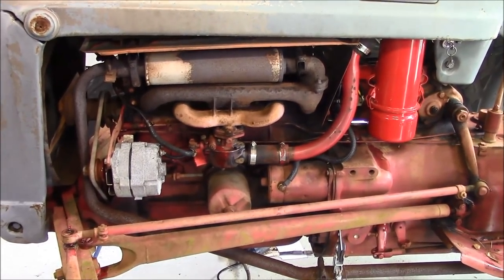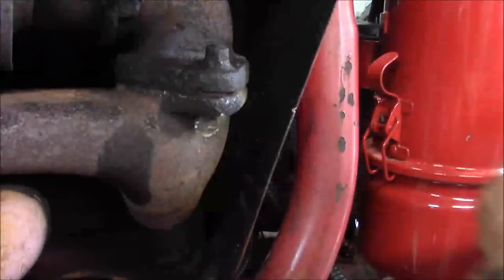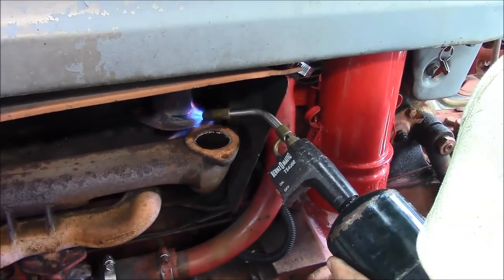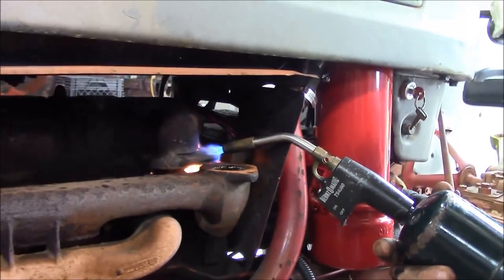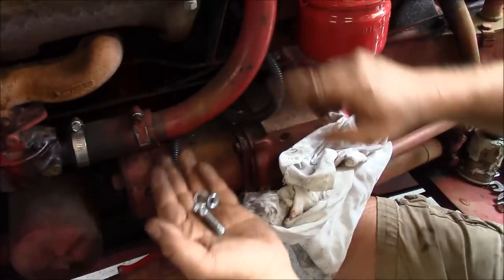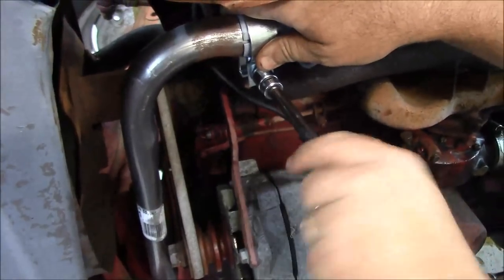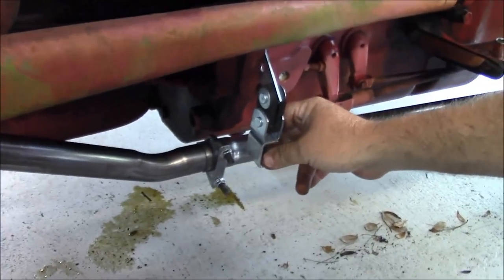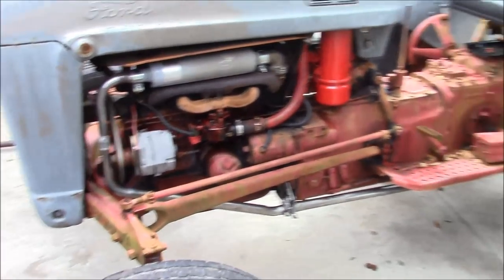DoRite Fabrication torched my tractor - 1957 Ford 800 series tractor exhaust replacement.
Replacing the exhaust system on my 1957 Ford 800 series tractor. In depth tutorial on the subject  with Jim from DoRite Fabrication.